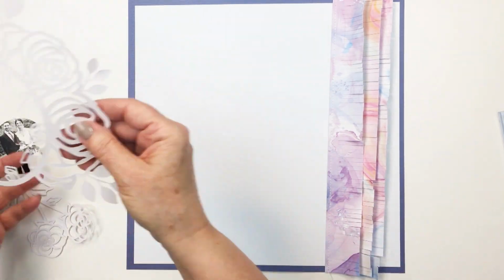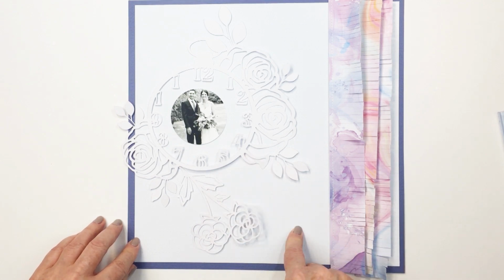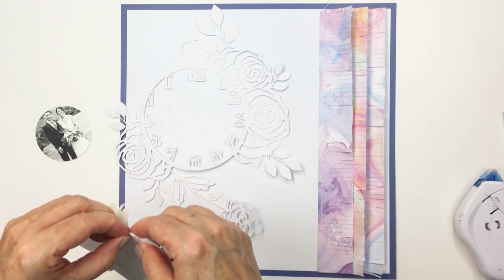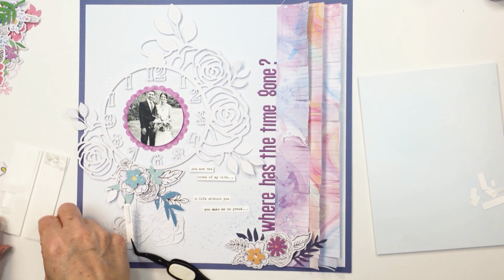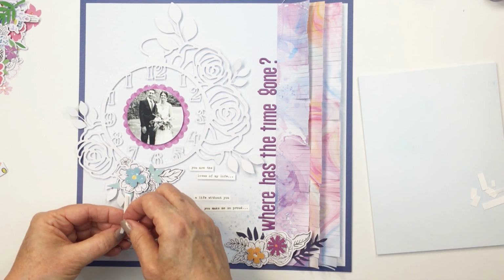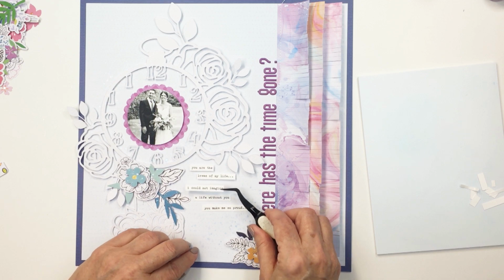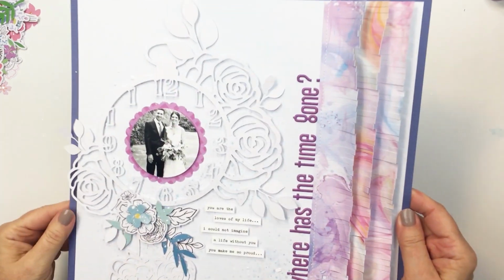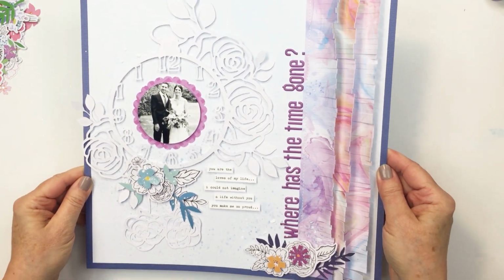CUT FILE TUESDAY | MARI CLARKE | JANUARY 2022 HIP KITS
I hope you were inspired by the Hip Kit Club exclusive member cut files!

 @Mari Clarke

xxMari